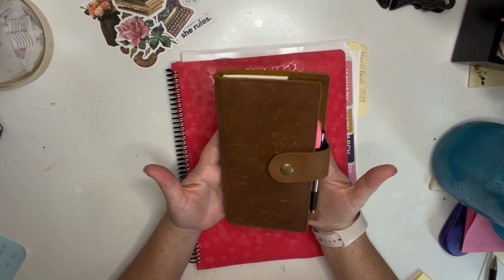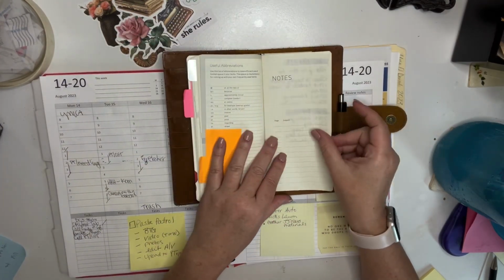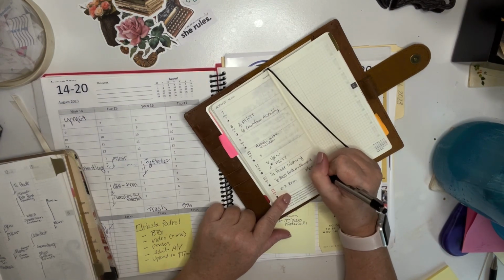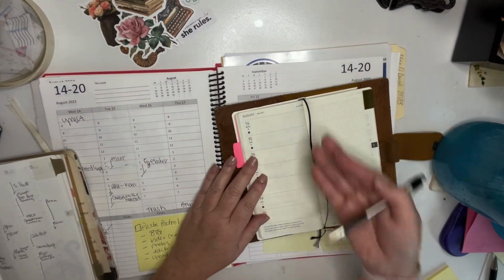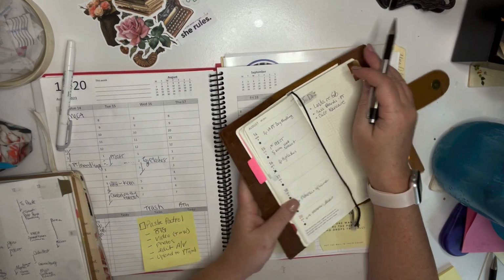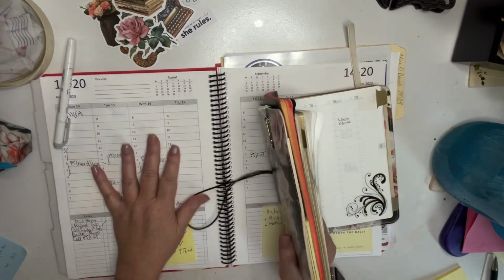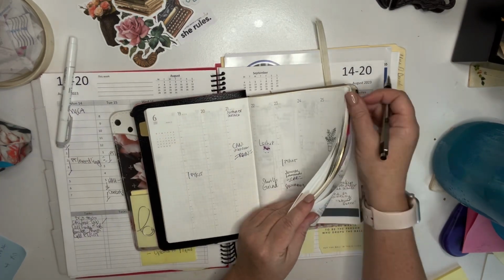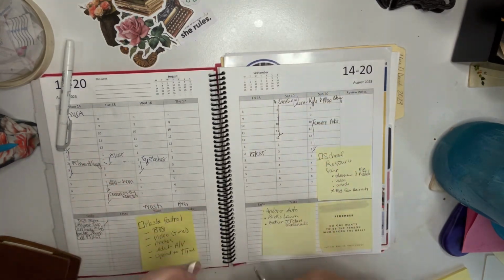Hobonichi Weeks | Plan with Me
Setting up my Hobonichi Weeks as my everyday carry this week.